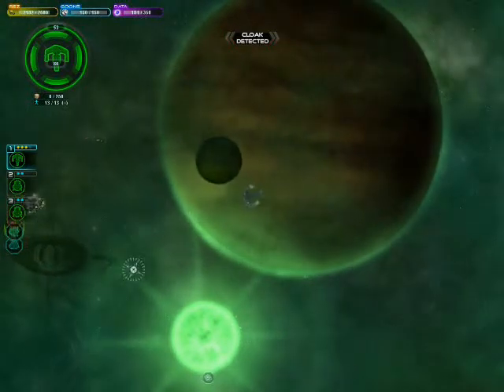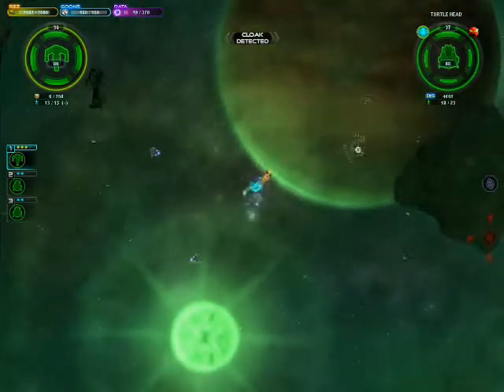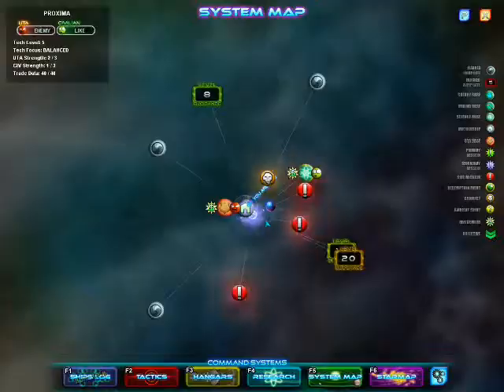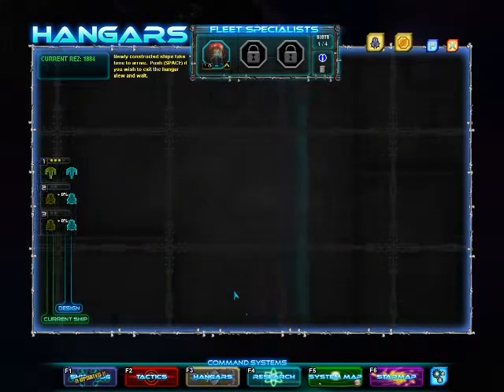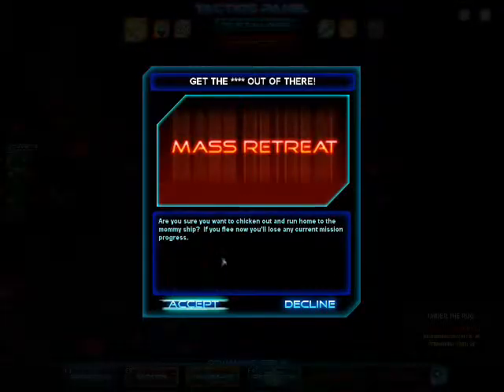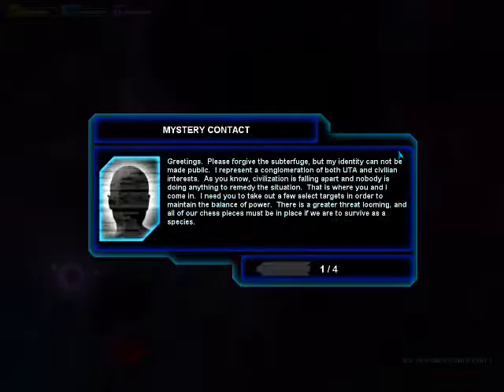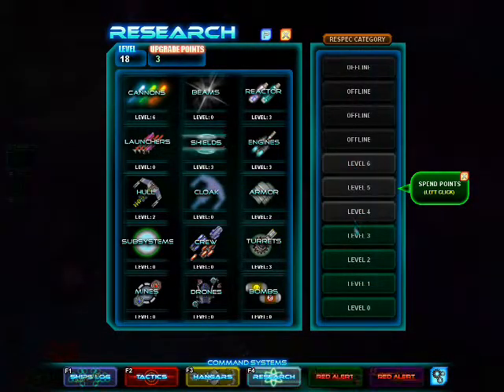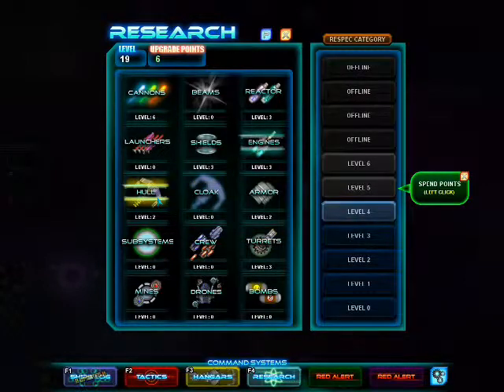Let's Play Space Pirates and Zombies Set2 Pt5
Feel free to hate me now because in this set of videos we don't do a whole lot of progressing. I mean, we do progress a little bit, but it's at a snail's pace. Our tactical options are limited - we can't even take on level 1 space stations in the most basic system on the whole map - and we're either too slow or not correctly equipped enough to even attempt some of the missions that are offered to us. Not that we'd take them anyway because they don't pay that well.
I guess what I'm trying to convey is this: This game is good, but it can be slooow in the beginning. ENJOY MY MOUNTING FRUSTRATION!.